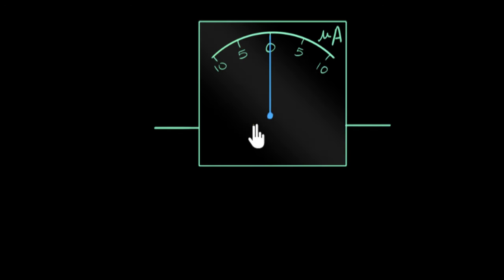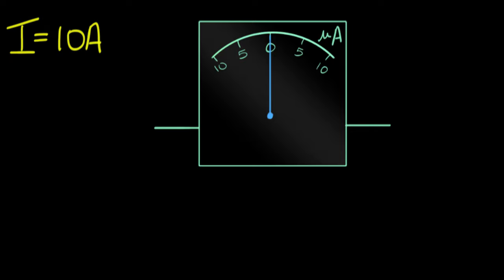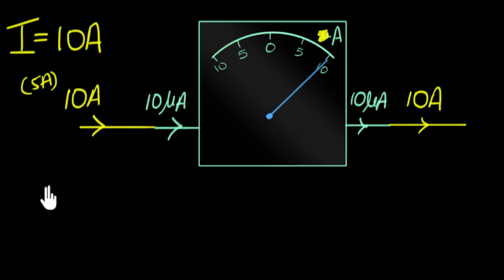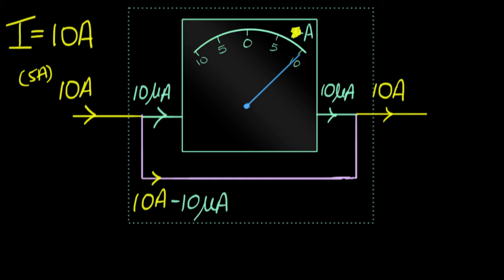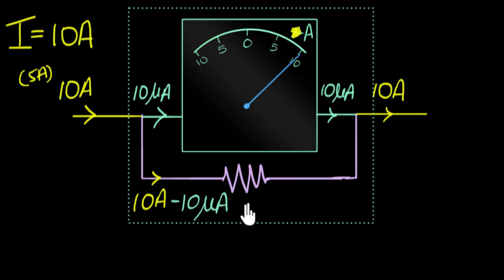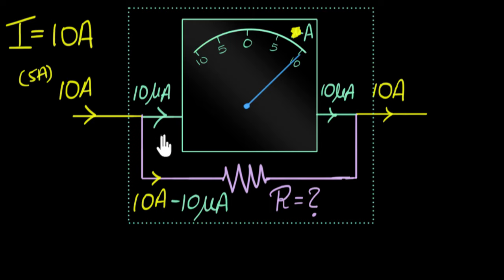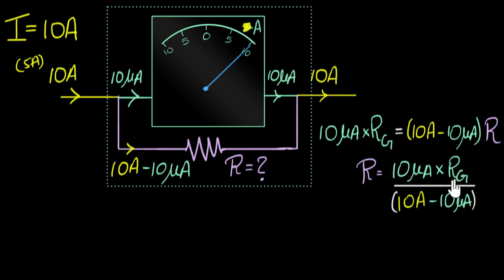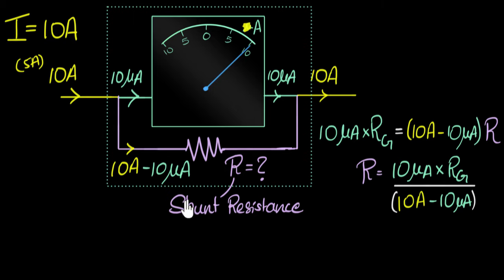Conversion of galvanometer into ammeter | Moving charges & magnetism| Physics | Khan Academy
To convert a moving coil galvanometer to an ammeter, we add a low shunt resistance, but why? The shunt resistance carries the excess current, ensuring the right amount of current through the galvanometer.